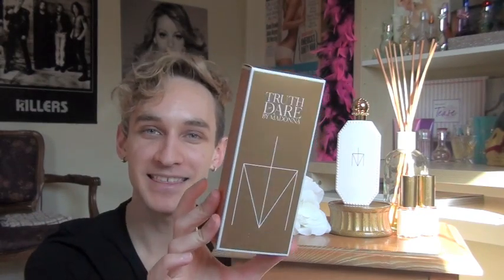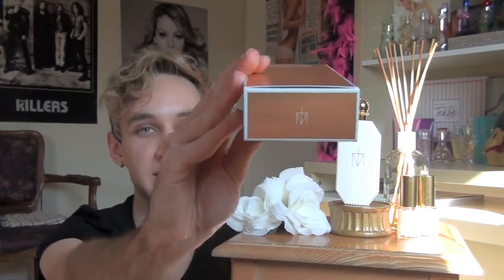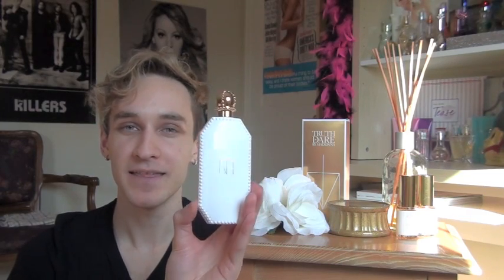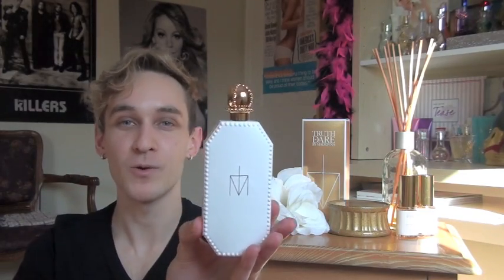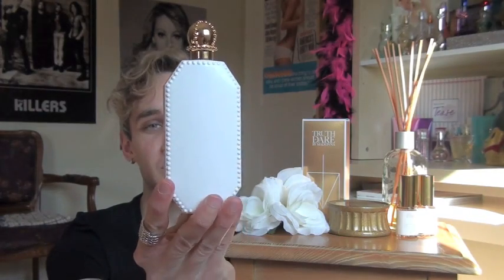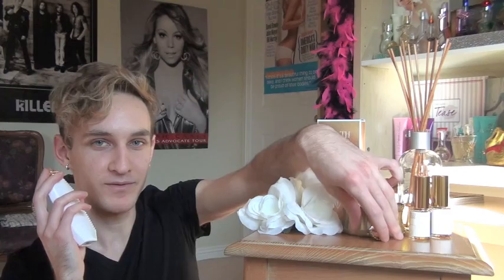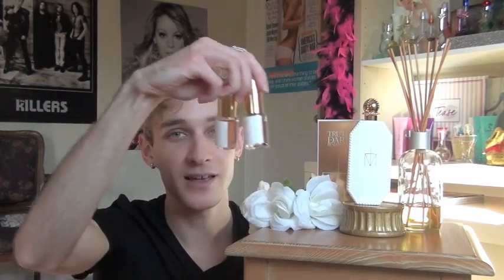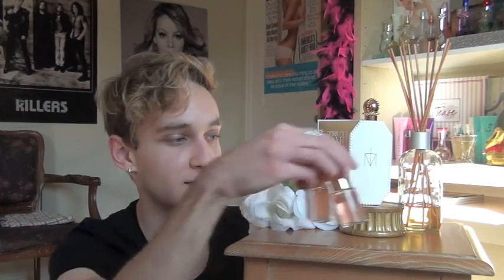Perfume Review: Truth Or Dare by Madonna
Here is my review of the debut fragrance from the queen of pop herself...Truth or Dare by Madonna!